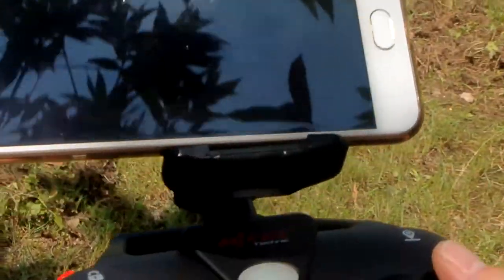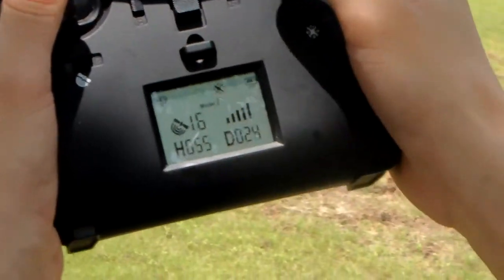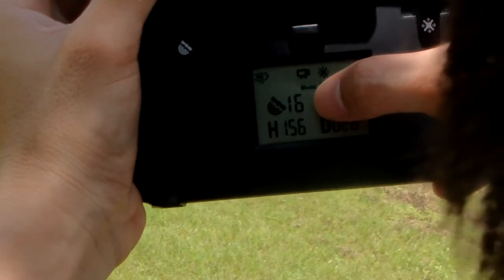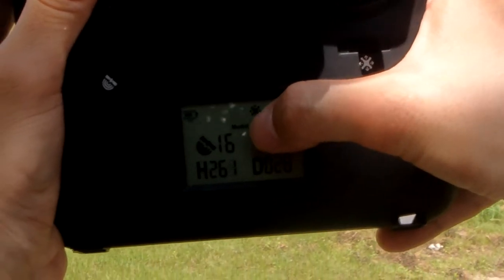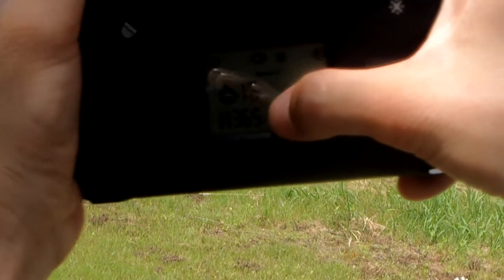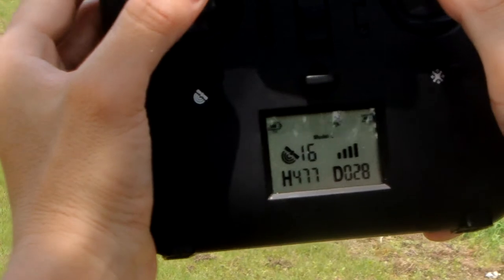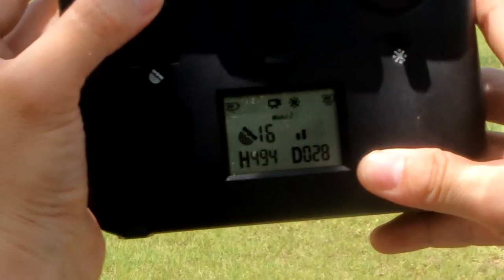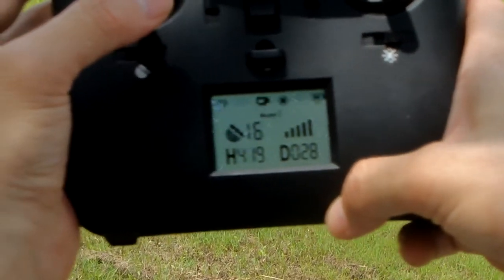MJX Bugs 2 B2W GPS Drone WIFI and Max flying height have a look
Cheap B2C white color with 1080P Camera link:
Amazon USA

Aliexpress link:goo.gl/gucgSo